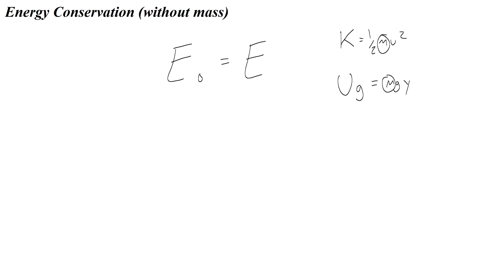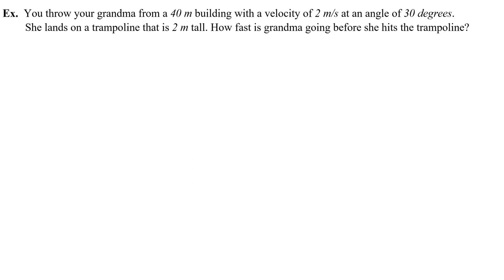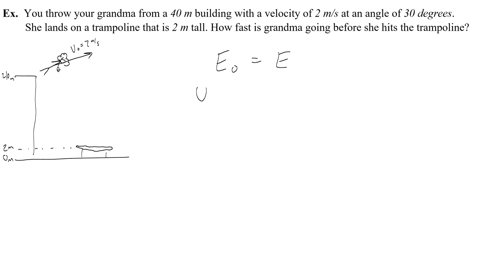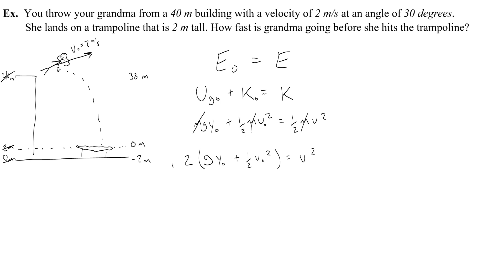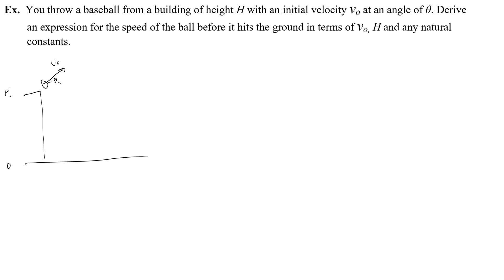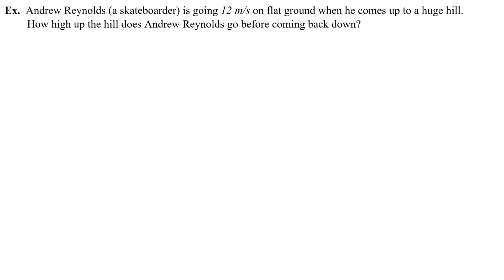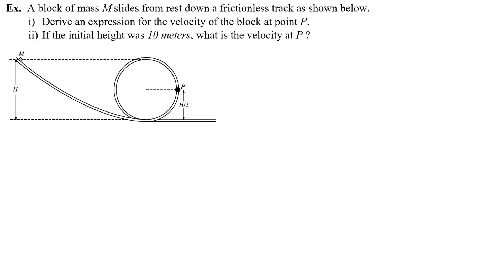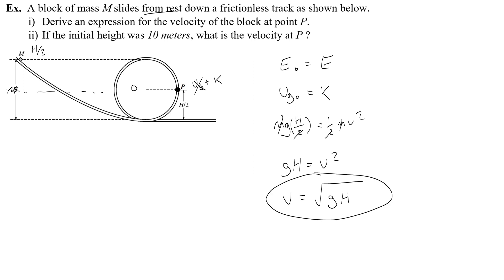How to Solve Energy Conservation Problems without Mass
How to solve conservation of energy problems without mass. Calculating speed or velocity using kinetic and potential energy if the mass of the object is unknown or not given is a common physics problem. This video goes over easy to follow examples with full worked out solutions. This problem approach is particularly good to know for anyone taking AP Physics 1 and AP Physics C tests.